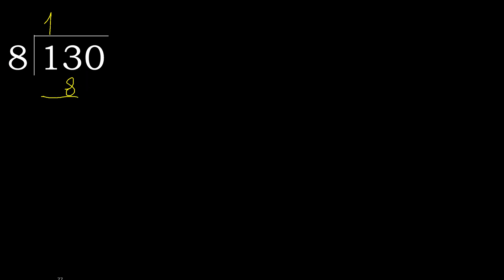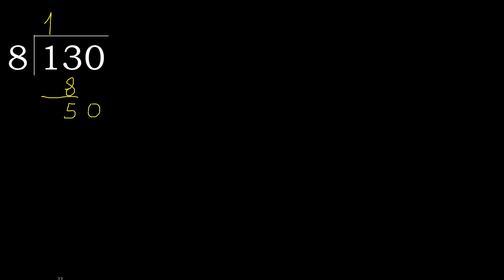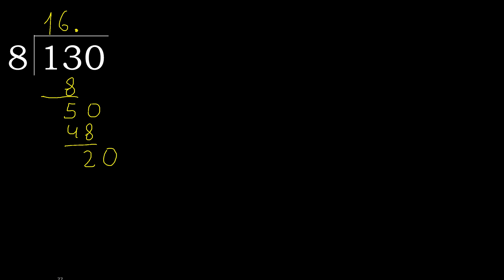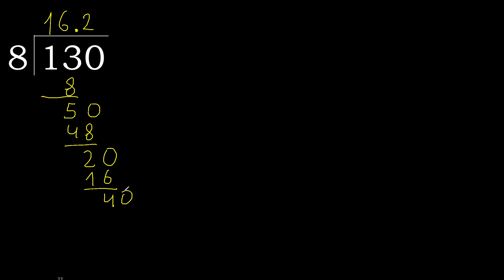Divide 130 by 8 , decimal result . Division with 1 Digit Divisors . How to do